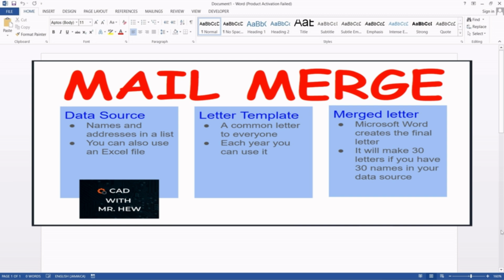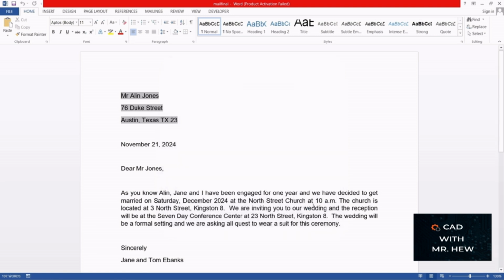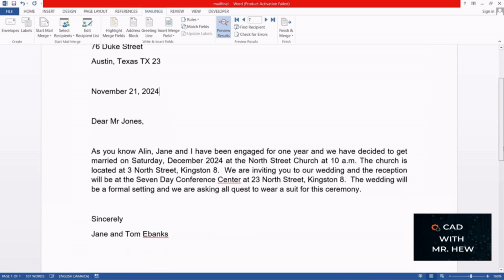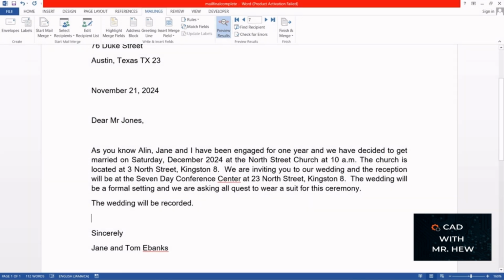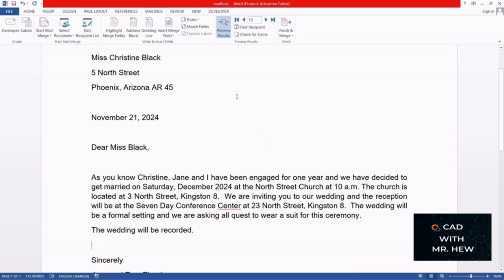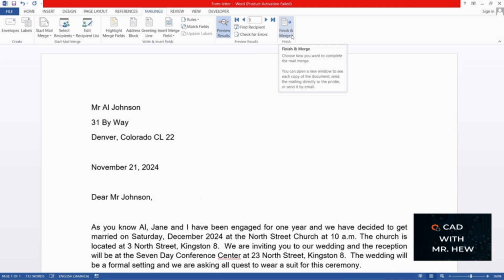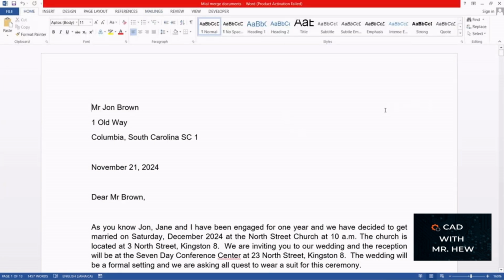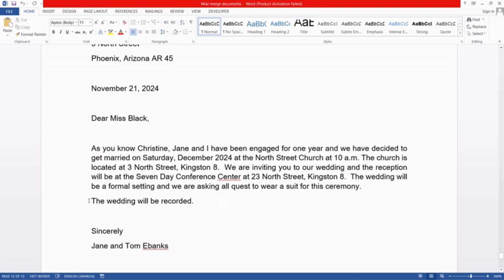How to edit and submit CSEC school-based assessment SBA mail merge document Microsoft Word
In this video we explain in detail how to edit and send a mail merge document Microsoft Word.

Caribbean Secondary Education Certificate CSEC school-based assessment

Information Technology

To view more Mail Merge videos please visit my 'CAD with Mr Hew' YouTube channel at this link